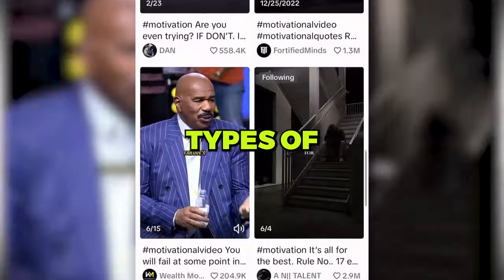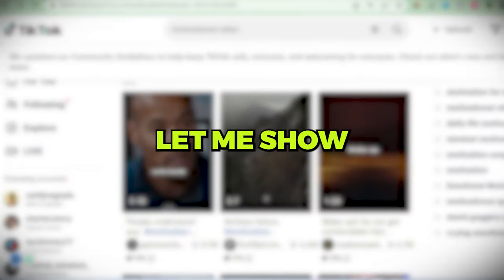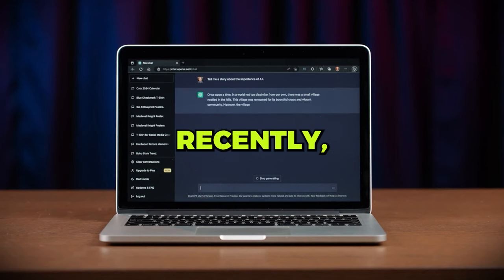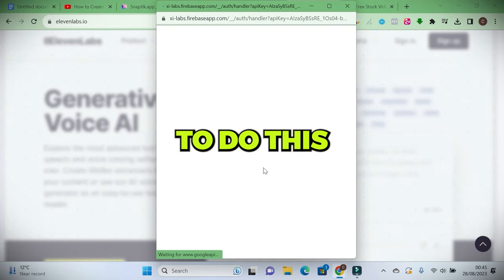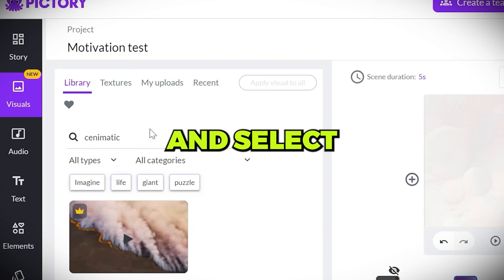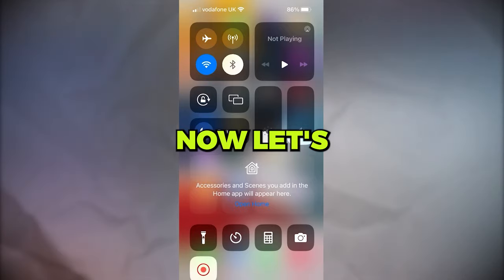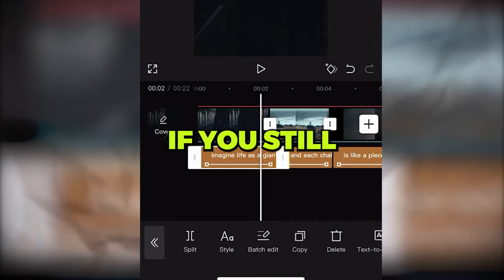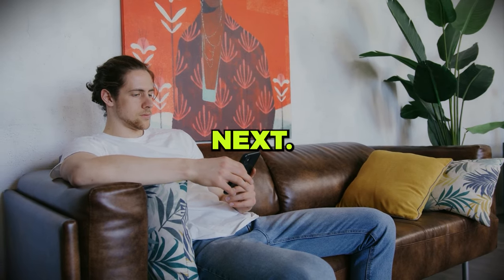How to Make A Motivational Video With Capcut & Ai - That Gets INSANE RESULTS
In this video I'm going to show you How to Create Motivational VIRAL TikTok & Reels That Gets MILLIONS of Views the simplest and easiest way. These videos have to potential get you thousands and millions of views on your for a Faceless YouTube channel or Instagram Theme page. that you can monetise with selling your own products, or sponsorship.

My name is vivian, and on this channel,  Learning and building myself while helping you do the same. Sharing learnt knowledge on marketing, health, spirituality and self development. I love Allah 🙏